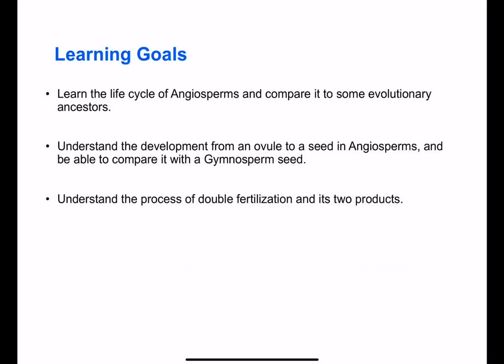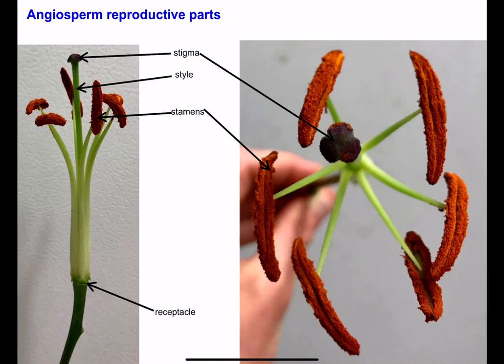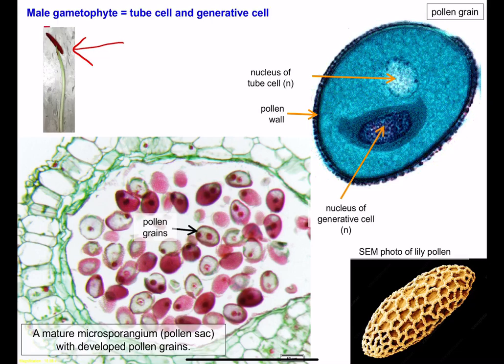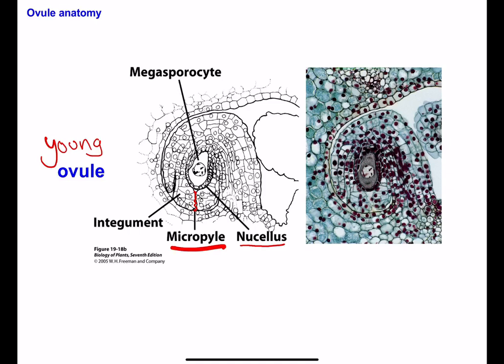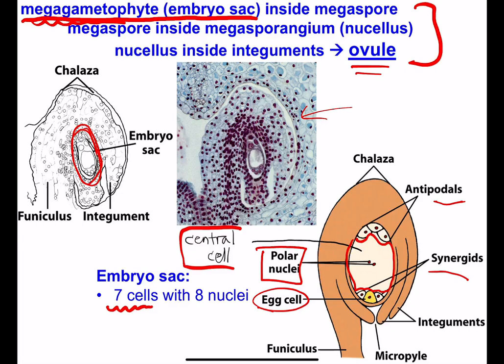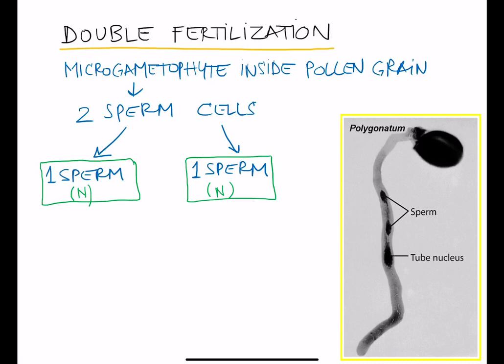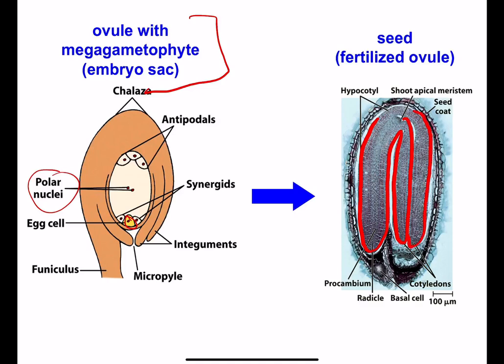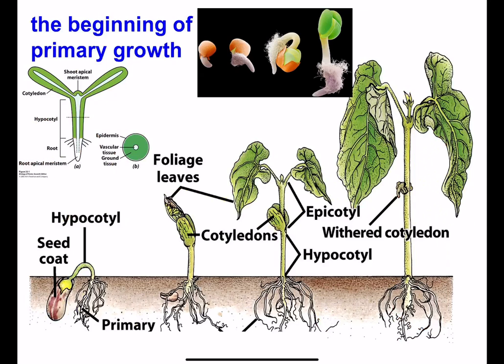W13 Angiosperms part 1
Fall 2020 HSU BOT 105